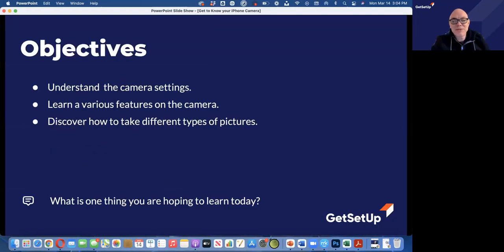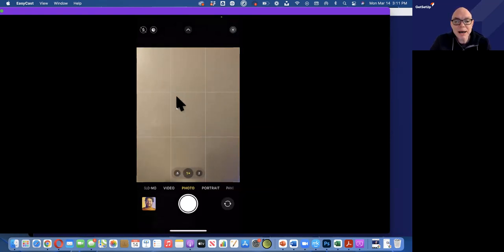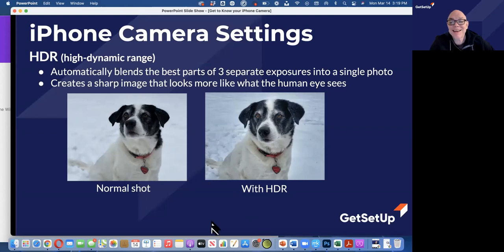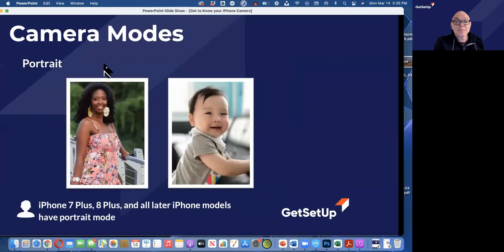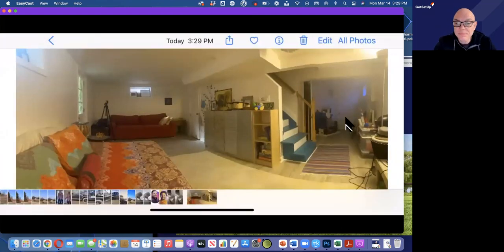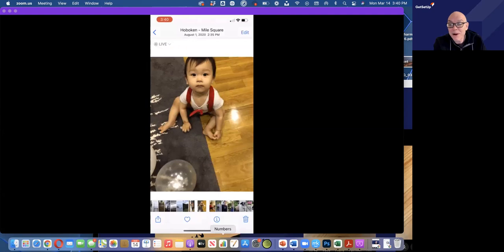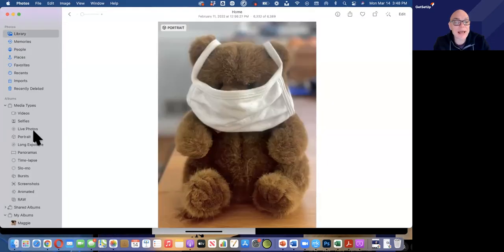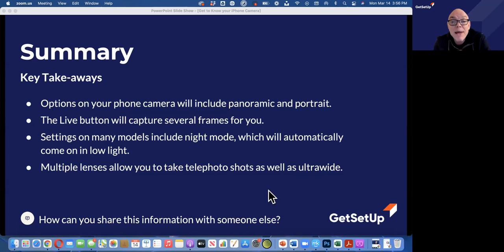Get to Know Your iPhone Camera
Smartphone cameras are incredibly capable—with more options and functions than you may realize. In this course, we'll cover various functions of your smartphone camera. You'll learn how your phone camera can help you compose a shot. You'll discover how to take striking portraits and panoramic pictures. And You'll learn how to edit your photos to make them even more dazzling.